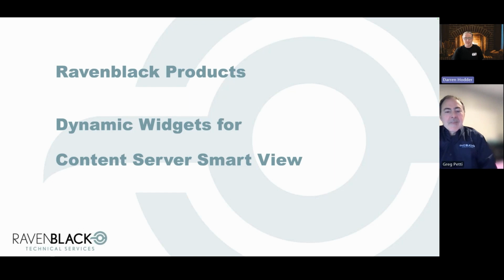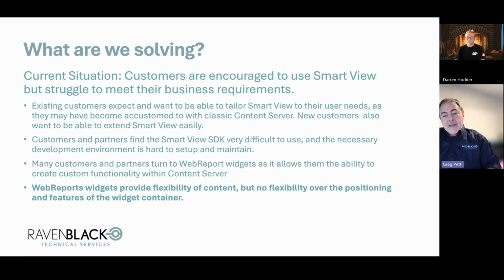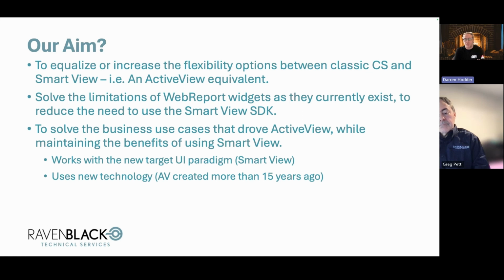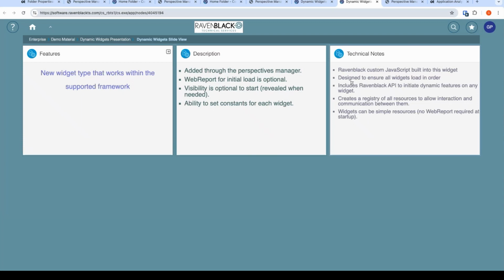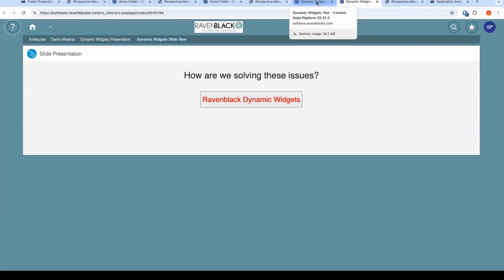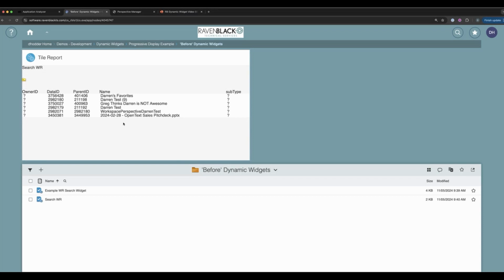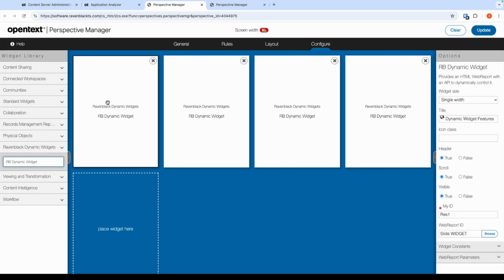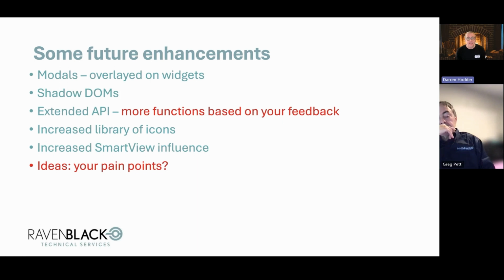Fireside Chat - Dynamic Widgets for OpenText SmartView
In this "fireside chat", Greg Petti and Darren Hodder talk about the new Ravenblack product – Dynamic Widgets for OpenText Smart View. This presentation demonstrates what this new technology can do, and how it can be used by customers and service providers.   Darren and Greg also explain, using real world examples, how this product dramatically accelerates and expands Widget based solutions.

00:00 Welcome
02:00 Goals for the session
05:21 What problem are we solving?
10:26 Reviewing the limitations in the Smart View today
18:50 Our aim in solving these limitations
23:24 New features and customer demo
26:10 How we solved these limitations
38:10 Dynamic automated demo
40:48 Example: On-demand widgets
48:36 How we conquered the complexity of deployment
51:04 Pre-built functions and API overview
53:45 Getting started with Dynamic Widgets
1:00:57 Future enhancements